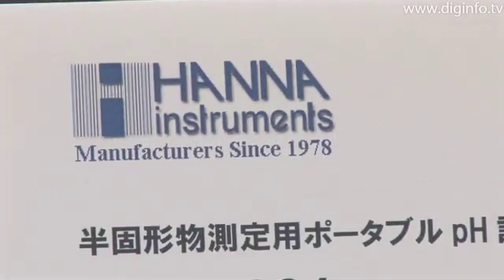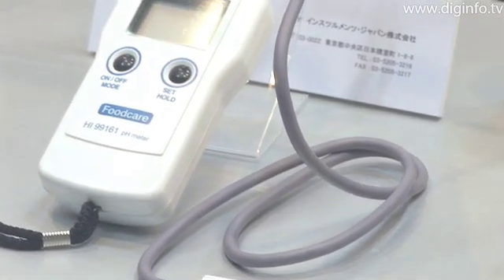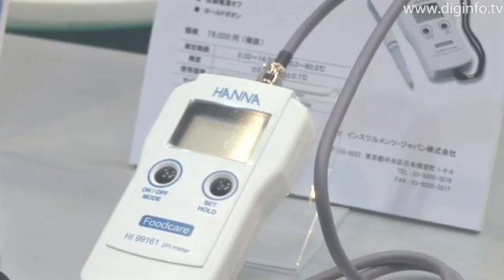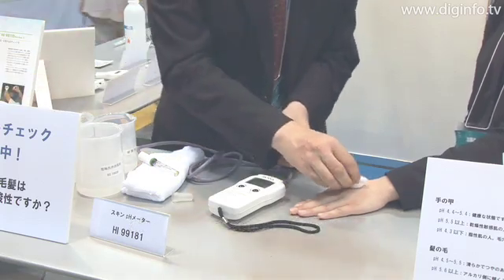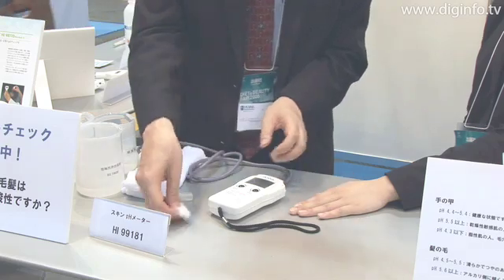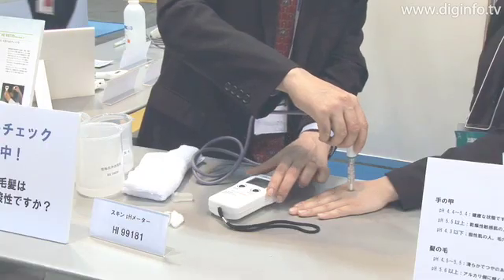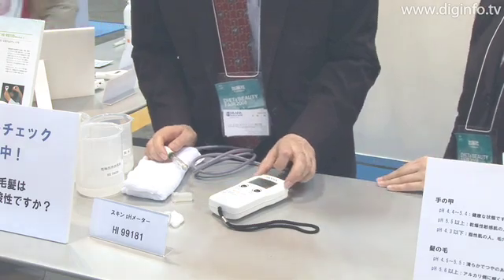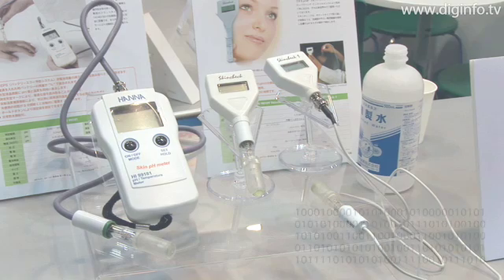Portable pH meter "HI 99181" : DigInfo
At the Diet & Beauty Fair 2008 held in Tokyo Big Sight, Hanna Instruments Japan displayed a portable pH meter "HI99181."

Made in Italy, the meter is designed to measure pH in the sensitive skin and hairs.
Compared to the existing product, it has a built-in temperature sensor to conduct a stable measurement. One of its features is the water-proof finish. When a large number of people measure their pH, there is a concern that skin diseases might be transmitted. However, antiseptic and cleaning fluids are available together with this meter, so that there will be no concern about the infection of diseases.
When using it to measure pH, all the user has to do is to dampen the edge of the electrode and the skin with purified water and then apply the electrode to the skin. The built-in thermometer provides temperature compensation to digitally show stable measurement precision. The antiseptic and cleaning fluids offer good hygiene measures. Sales agencies import and market this product for the beauty, cosmetics, hair-care, and medical industries.